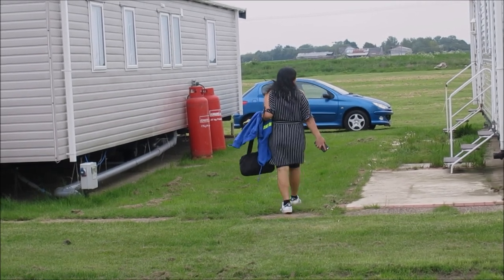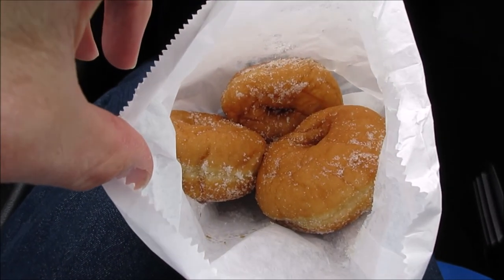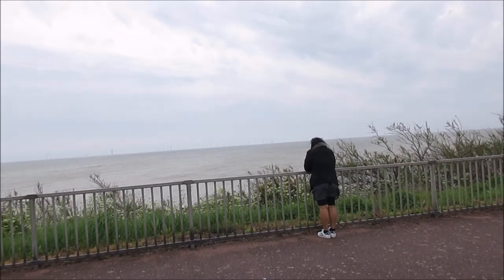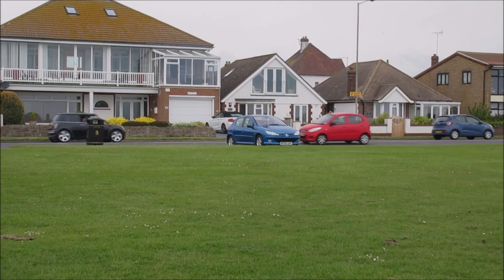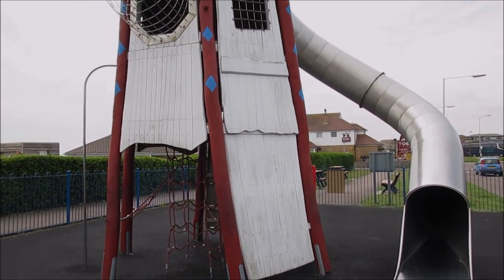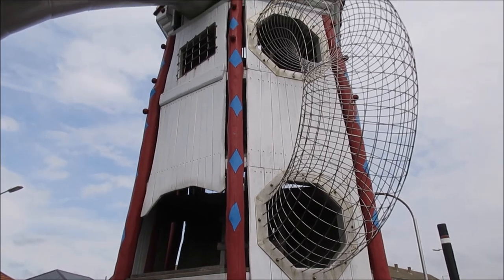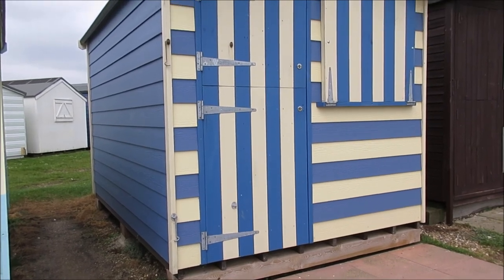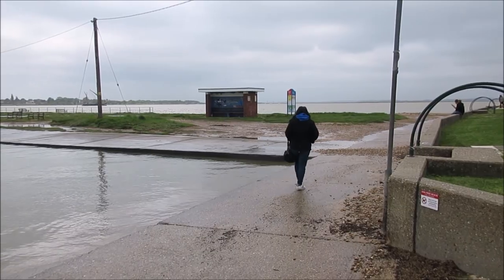Vlog 394 Brightlingsea visit